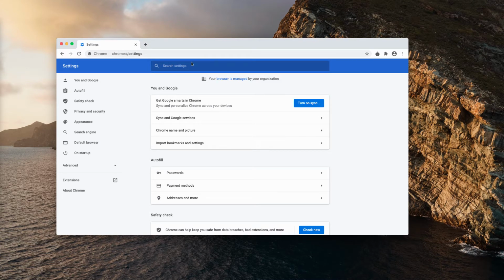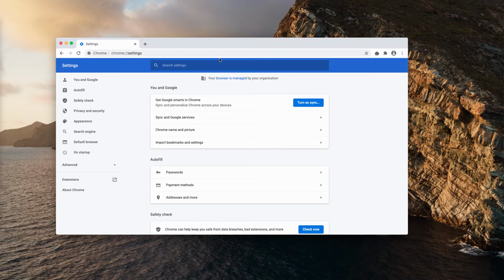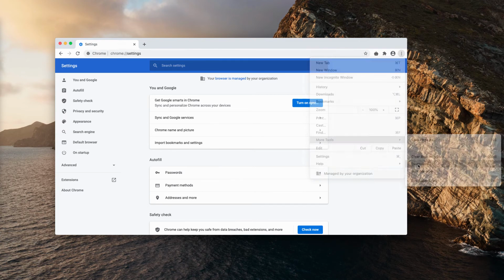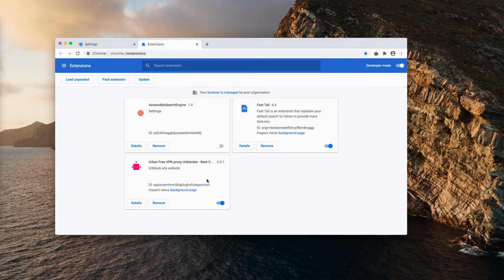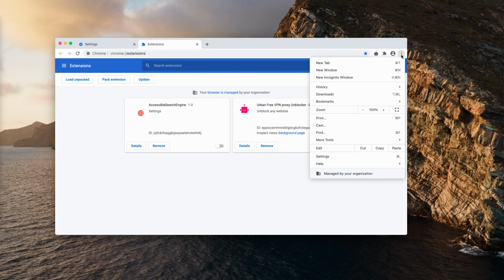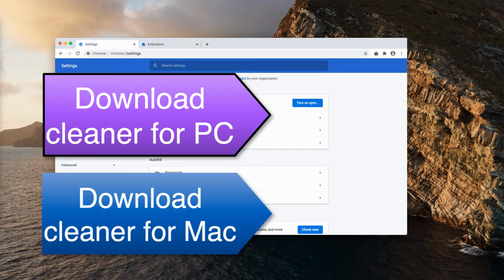Your browser is managed by your organization - how to fix?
'Your browser is managed by your organization' is a problem that can be related to certain adware on your computer. Fix your browser with these two programs depending on your OS:
1. GridinSoft Anti-Malware for PC